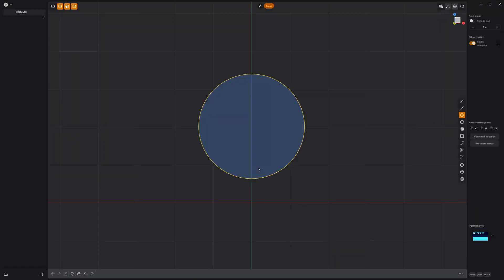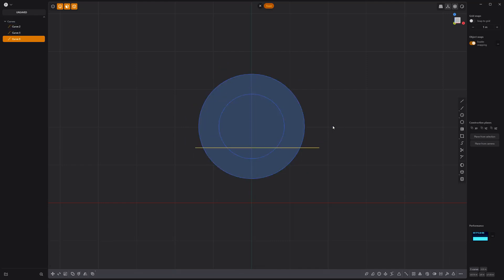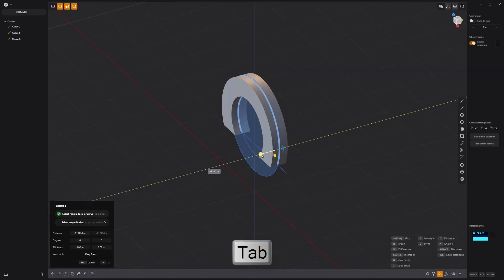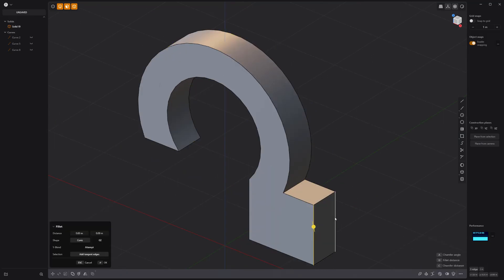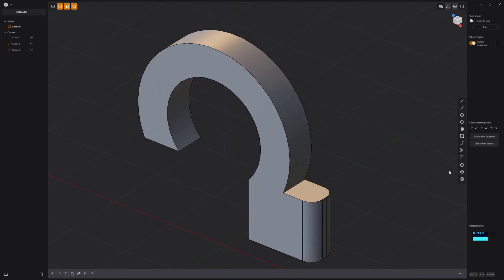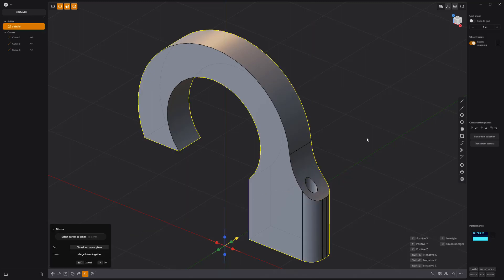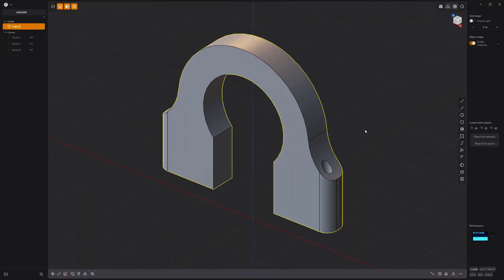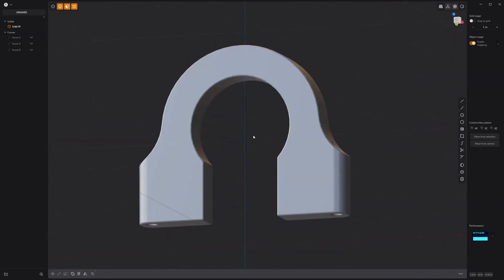Plasticity | Modeling Exercise 55